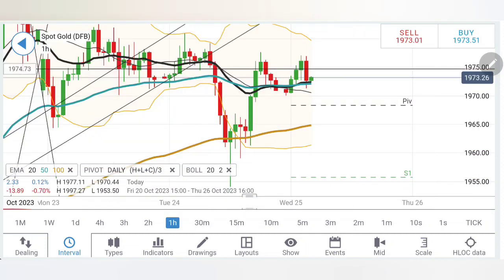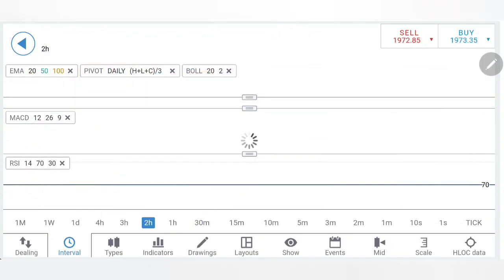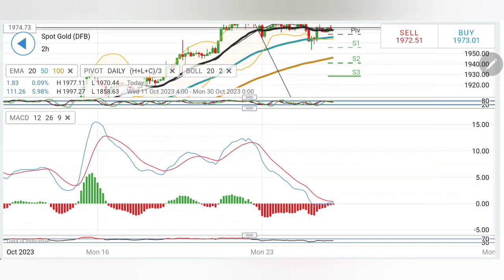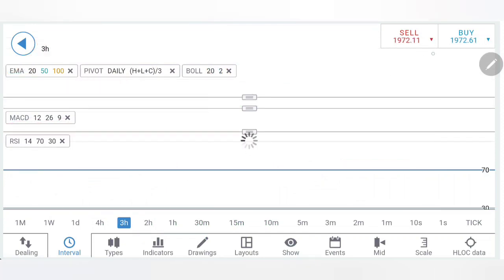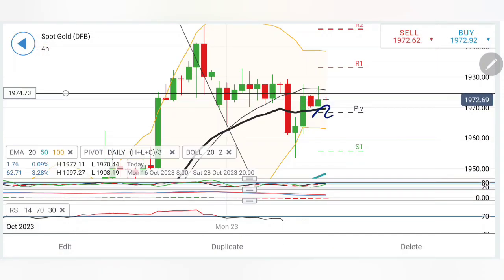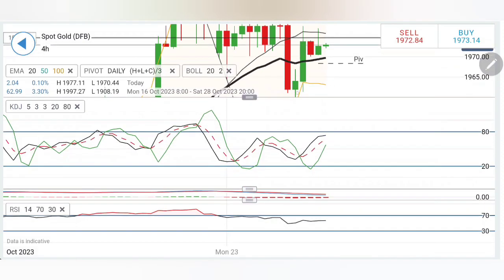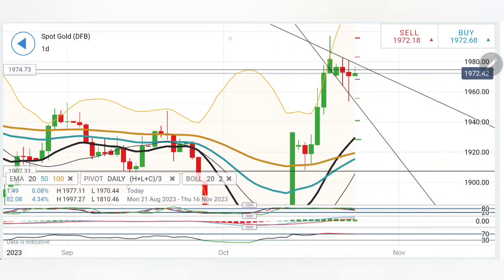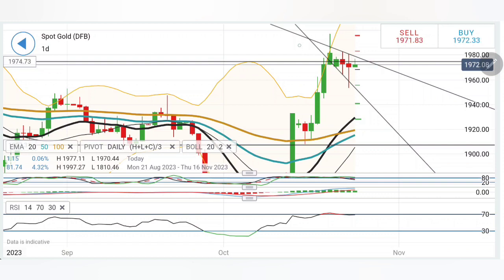Gold Price Bearish Today, Sell Gold Again ? GOLD XAUUSD Strategy Today 25-26 Oct | GOLD Live Signals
Timestamp:

- [00:01]( 📉 Gold's recent performance indicates a bearish trend, especially if it stays below 1971.
- [01:09]( 📊 A double top pattern on the early charts suggests potential bearishness if gold remains below 1971.
- [01:51]( 📈 Bullishness in gold is only expected if it breaks above 1985 levels.
- [02:34]( 📉 On the two-hour charts, a breakout below 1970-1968 Zone may lead to further bearishness.
- [03:43]( 📊 Breakout above 1980 could signal bullishness, but confirmation only above 1985.
- [05:45]( 📈 Buying entry possible if gold stays above 1978, but be cautious and await reversal confirmation above 1985.
- [08:14]( 📉 Lower highs and diminishing body size suggest potential resistance at 7880, watch for reversal below 1970 levels.